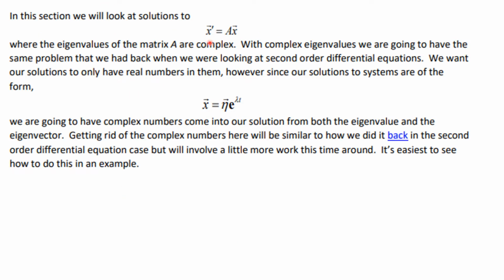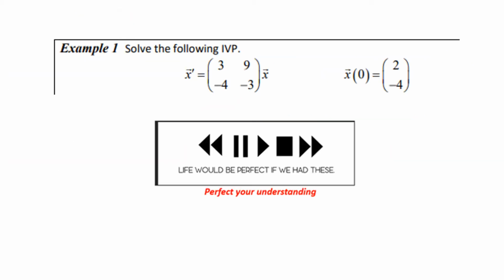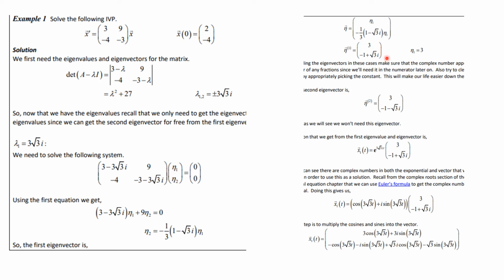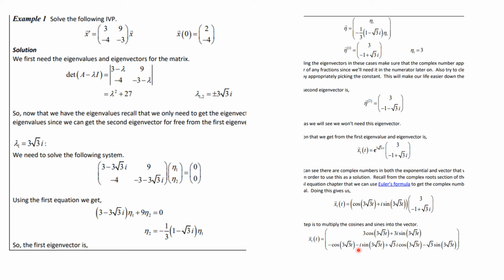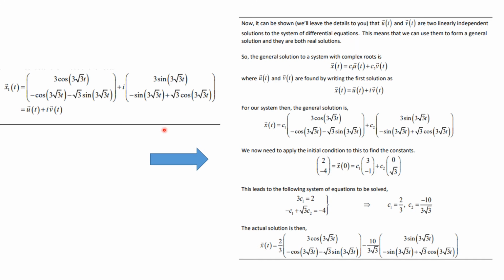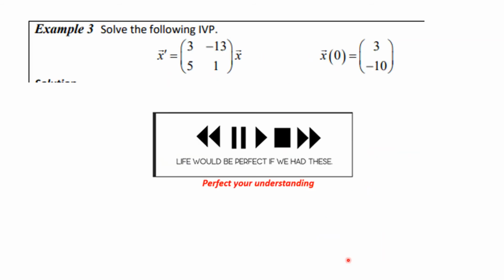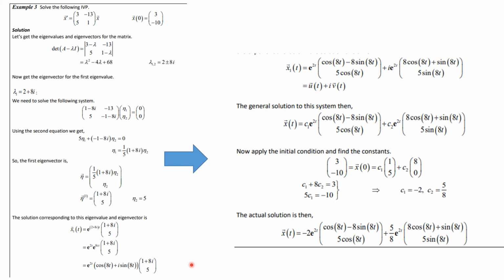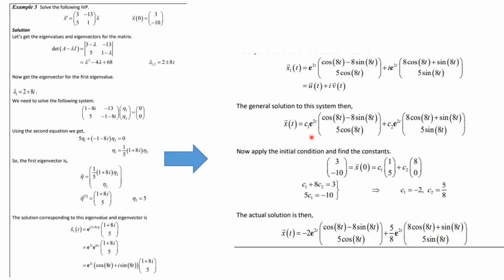Math 2270 37 1